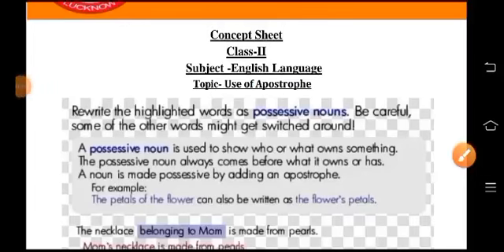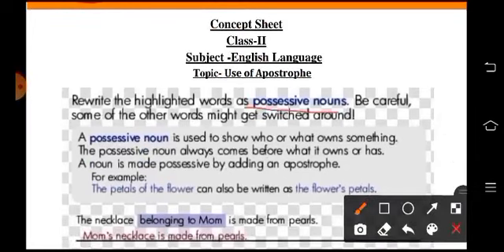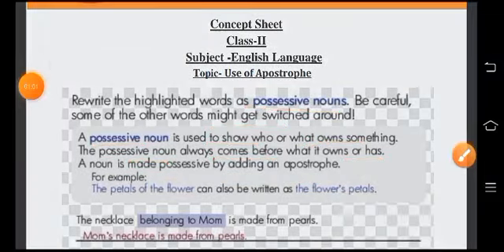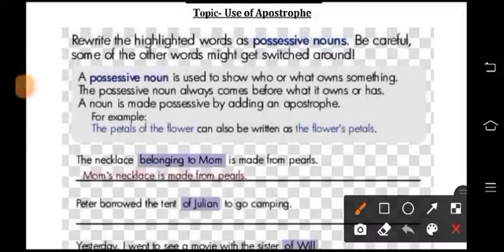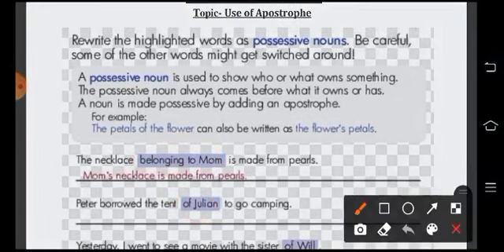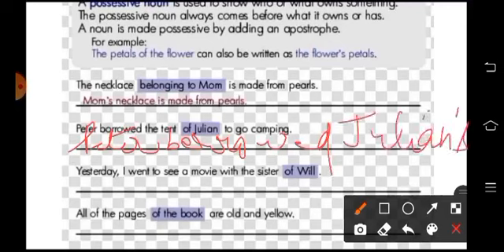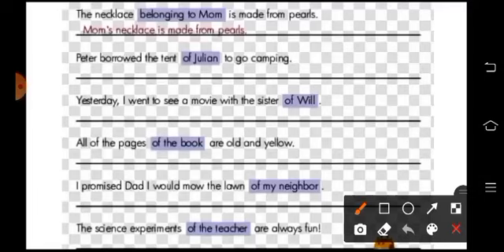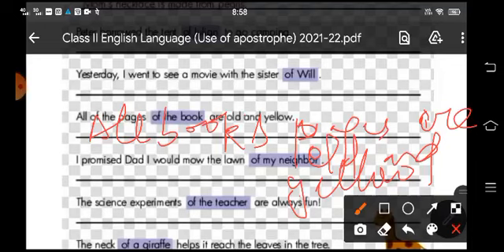Class 2 English language Chapter Use of Apostrophe